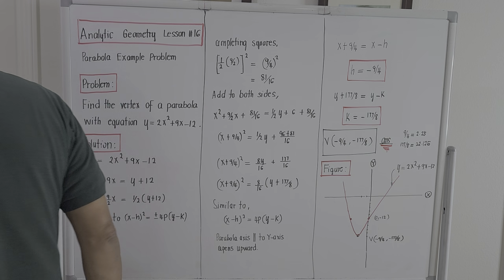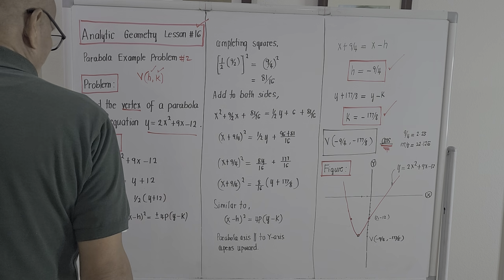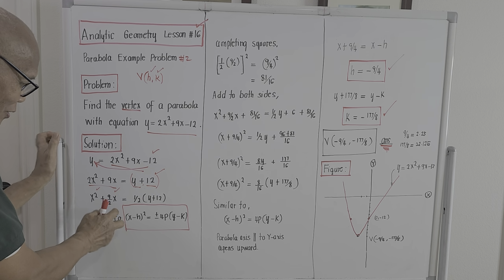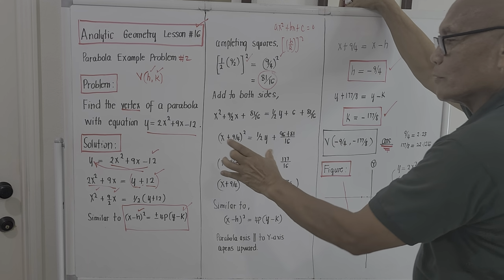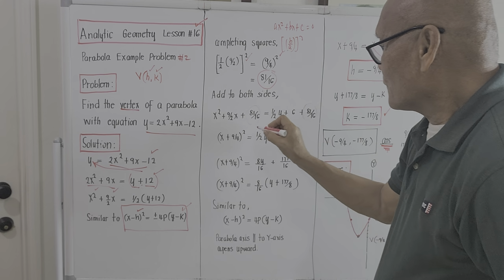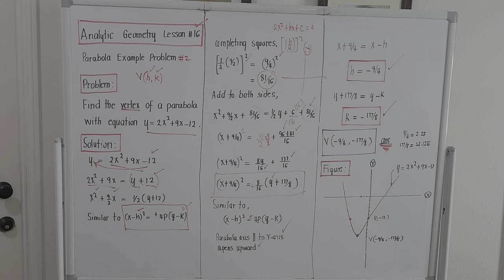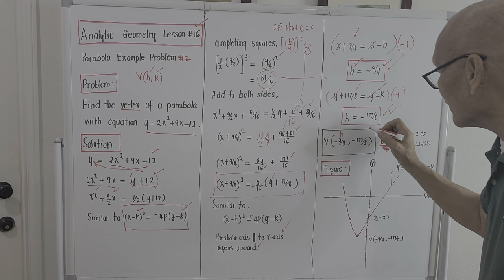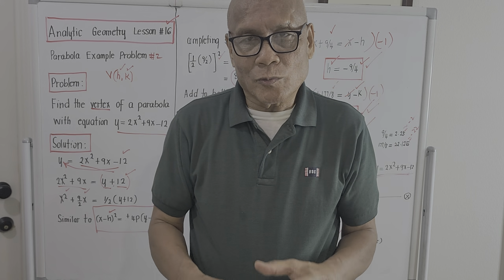Analytic Geometry Lesson #16 __ Parabola Example Problem 2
It shows an example problem involving parabola to find the vertex coordinates.